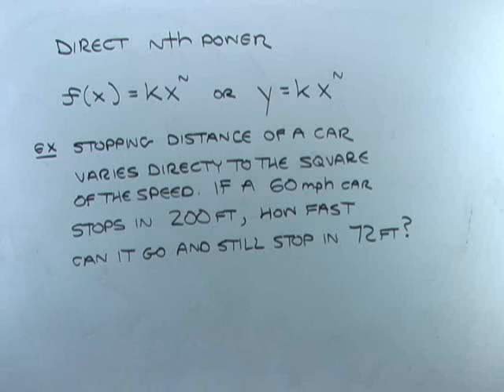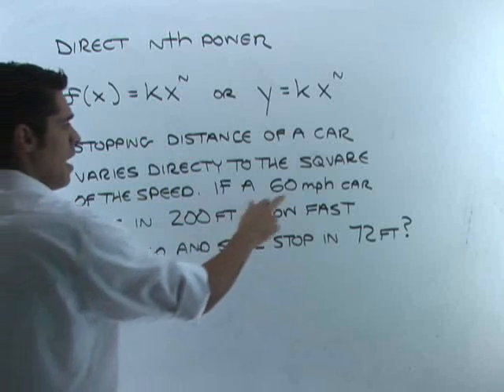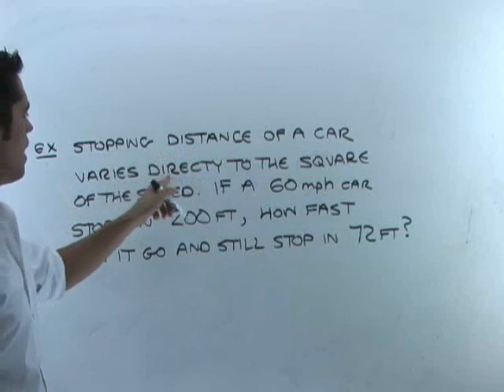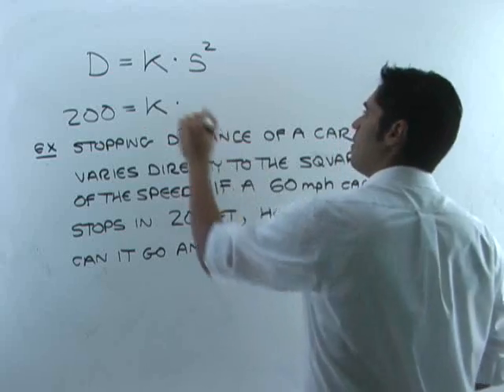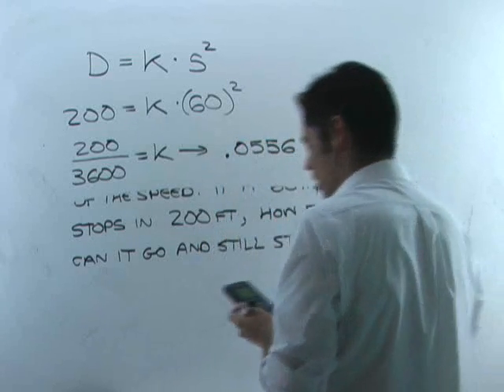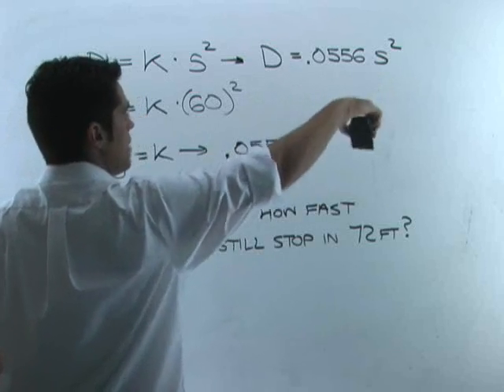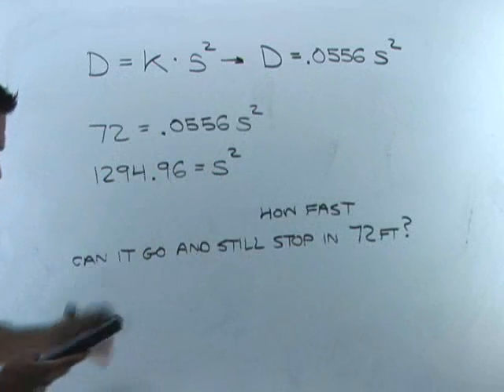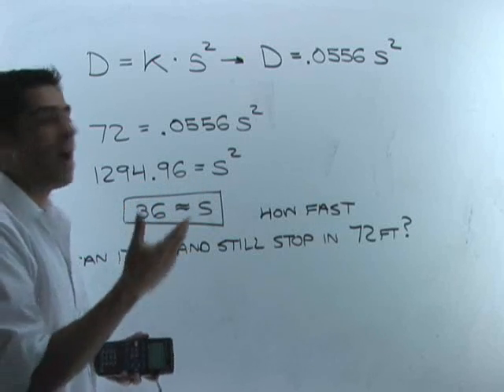1314 3 7 Direct nth Power Variation